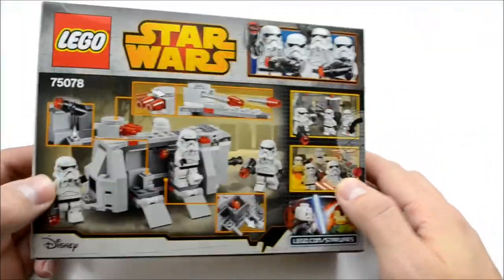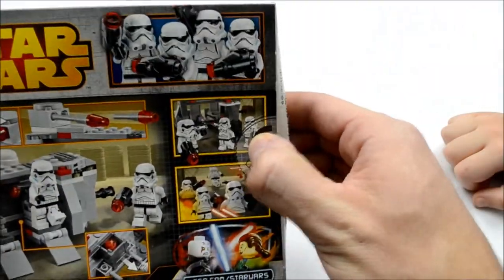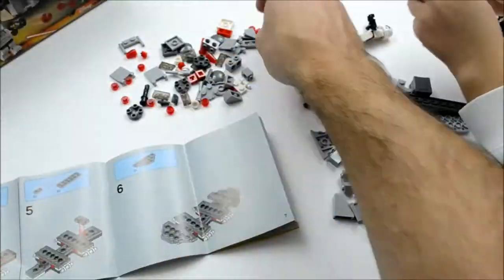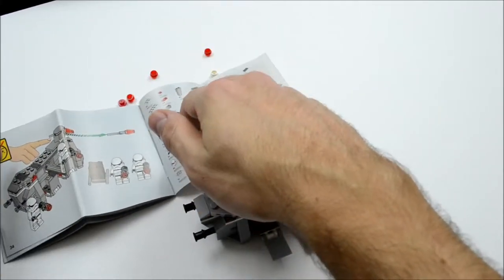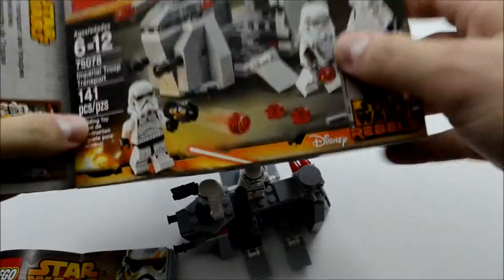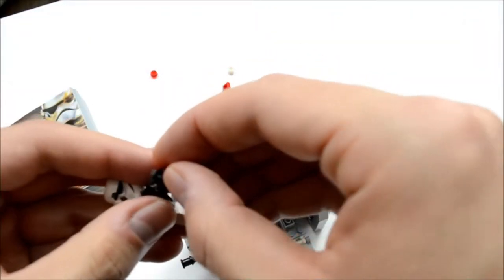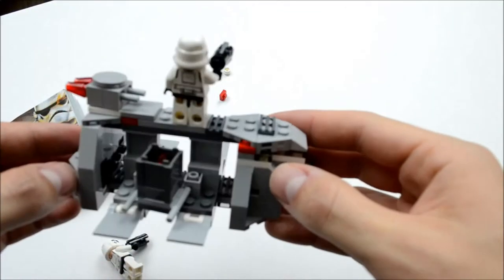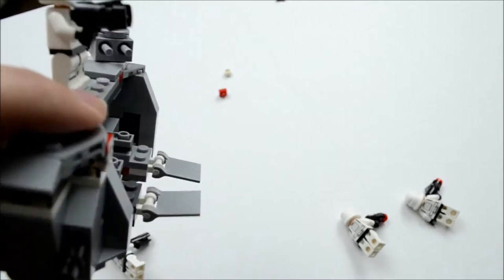Imperial Troop Transport Lego Star Wars Set 75078 - Unboxing and Time-lapse Build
Welcome to my 1st video. I am super excited. In the video i will unbox and build the star wars Imperial Troop Transport Lego set 75078. I definitely couldn't do this alone, so i have my son helping me out. Hope you enjoy!